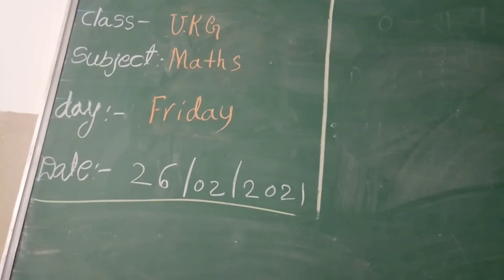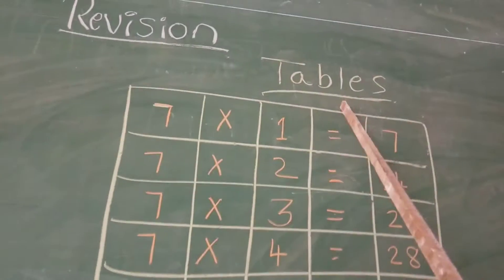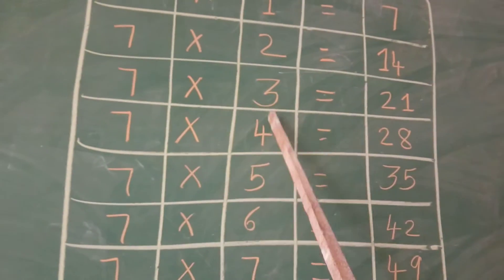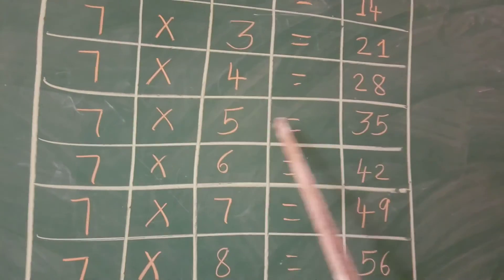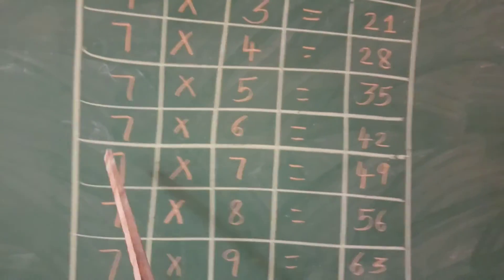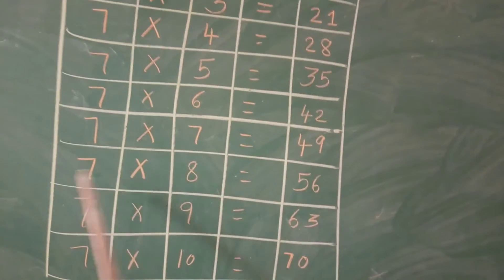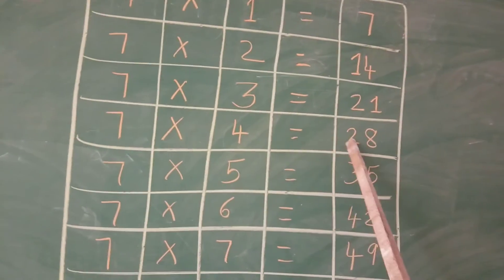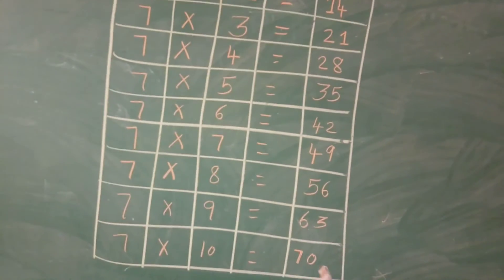NIRS CBSE Class UKG Subject Maths ( 7 × 1 = 7 ) Revision